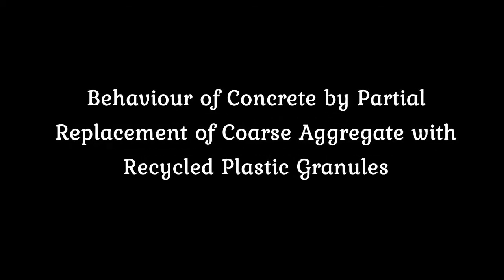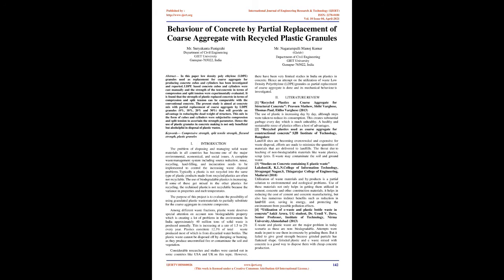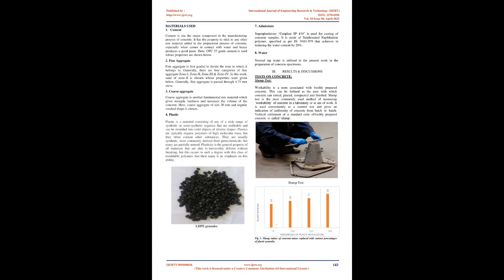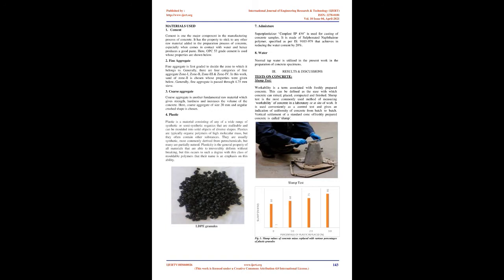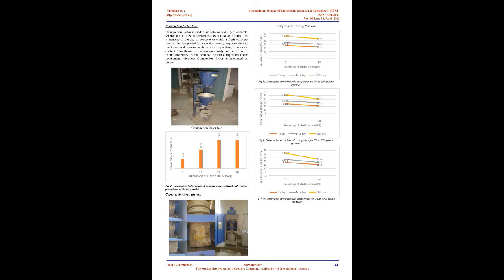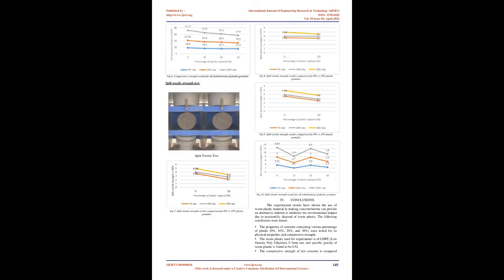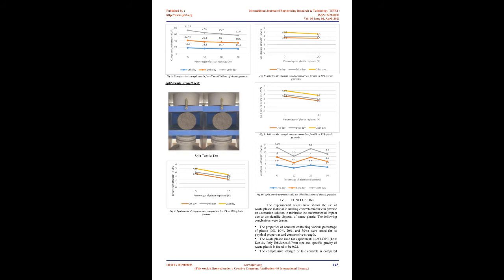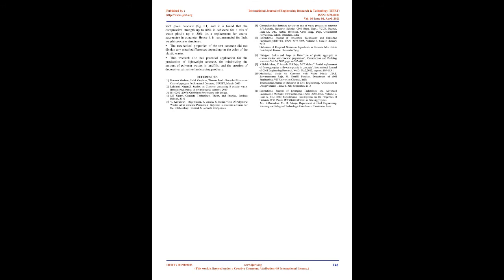Behaviour of Concrete by Partial Replacement of Coarse Aggregate with Recycled Plastic Granules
Suryakanta Panigrahi , Nagarampalli Manoj Kumar

In this paper low density poly ethylene (LDPE) granules used as replacement for coarse aggregate for producing concrete cubes and cylinders has been investigated and reported. LDPE based concrete cubes and cylinders were cast manually and the strength of the test concrete in terms of compression and split tension were experimentally evaluated. It is found that the strength of plastic replaced concrete in terms of compression and split tension can be comparable with the conventional concrete. The present study is aimed at concrete mix with partial replacement of coarse aggregate by LDPE granules (0%, 10%, 20% and 30%) that will provide an advantage in reducingthe dead weight of structure. This mix in the form of cubes and cylinders were subjected to compression and split tension to ascertain the strength parameter. Hence the use of plastic granules in concrete making is not only beneficial but alsohelpful in disposal of plastic wastes.